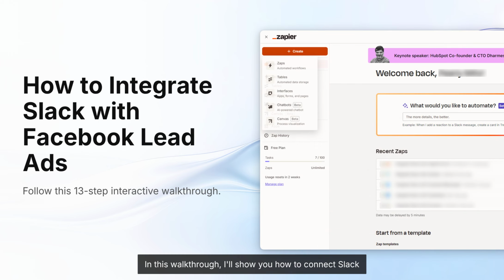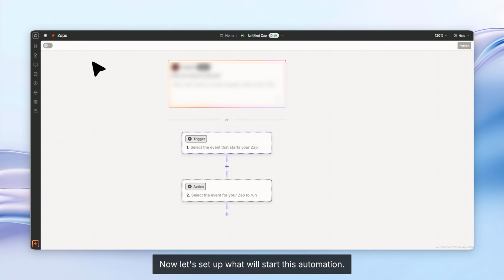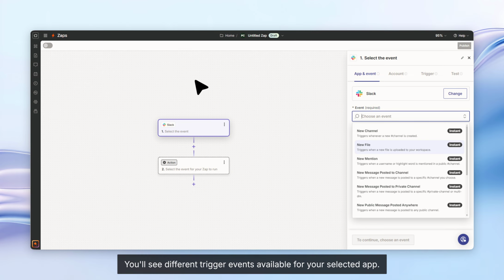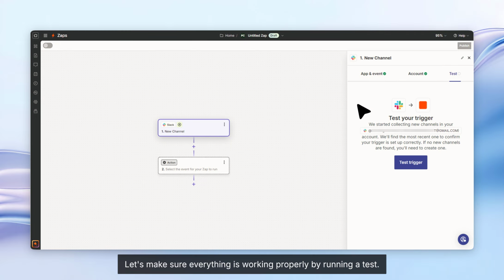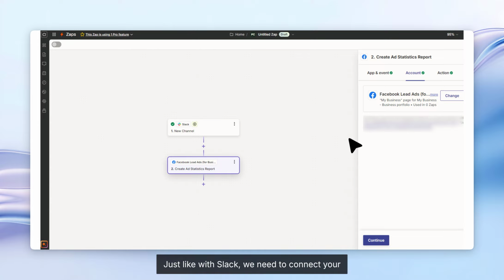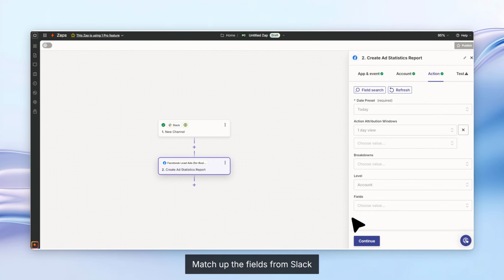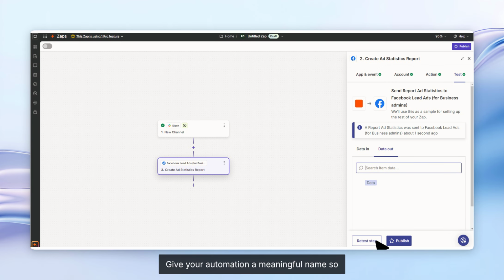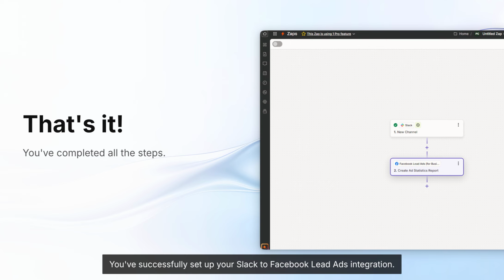How to Integrate Slack with Facebook Lead Ads Using Zapier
Learn how to automatically connect Slack with Facebook Lead Ads using Zapier to streamline your lead management workflow and boost productivity.

0:00 Click Create and select Zap to start automation
0:10 Click Trigger to set up the workflow trigger
0:20 Search and select Slack as the trigger app
0:30 Choose a trigger event based on your requirements
0:40 Log in and authorize Zapier to access your Slack account
0:50 Click Test trigger to verify the connection
1:00 Search and select Facebook Lead Ads as the action app
1:10 Choose an action for your event
1:20 Log in to connect your Facebook Lead Ads account to Zapier
1:30 Map the data from Slack to Facebook Lead Ads and click Continue
1:40 Click Test step to verify the data mapping
1:50 Name your Zap by clicking the Untitled Zap
2:00 Once everything is set up correctly turn on your Zap to enable the integration by clicking Publish

This integration tutorial shows you how to automate lead management by connecting Slack notifications with Facebook Lead Ads data. Perfect for marketing teams, sales professionals, and business owners who want to streamline their lead generation process and improve response times to new leads.